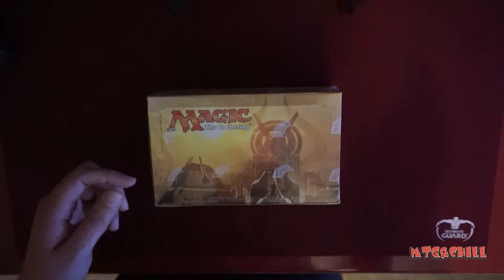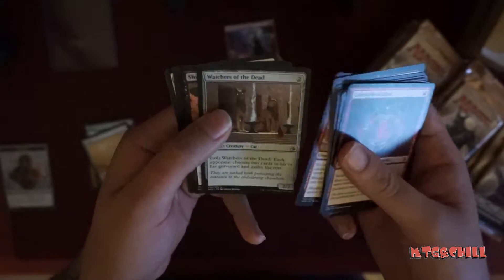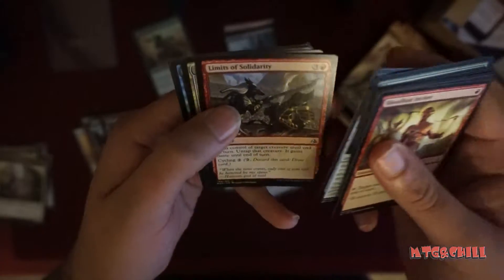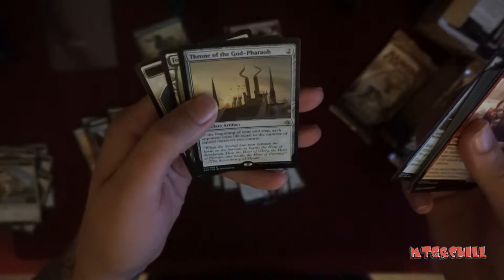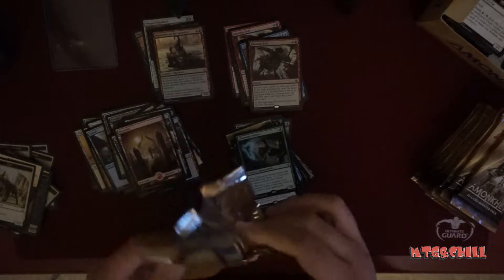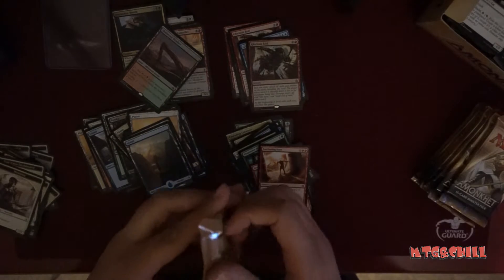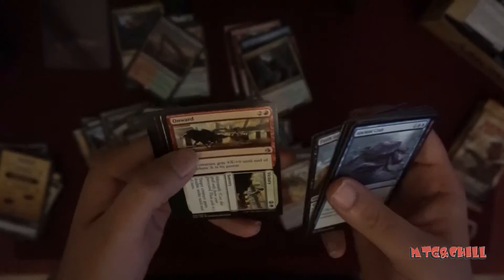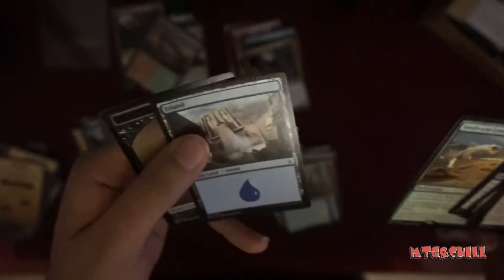Amonkhet Booster Box Opening!!! - Cj Cracks Packs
Cj cracks open a fresh booster box of Amonkhet